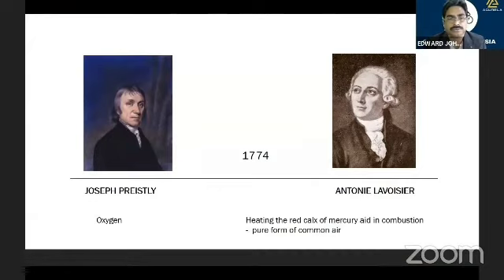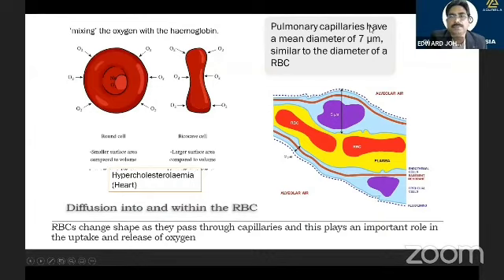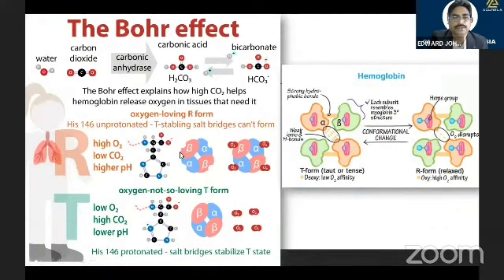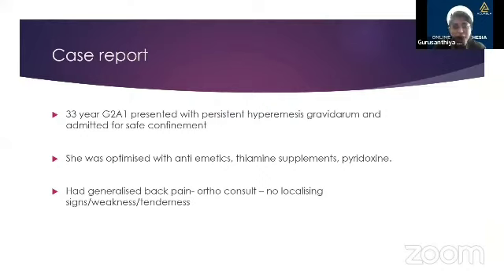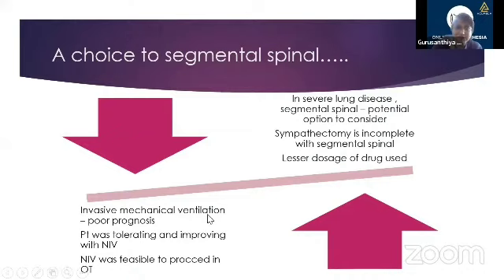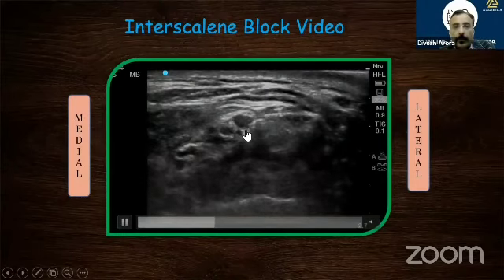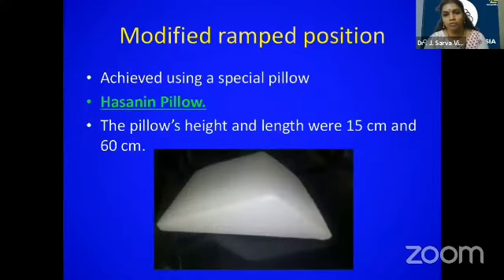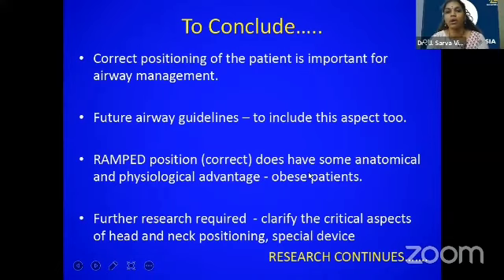#2; Online Anaesthesia 09 01 2022 (Oxygen transport; Segmental spinal; Intersclene USG block)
“Physiology of Oxygen transport”
Dr.J.Edward Johnson

A case report:
Segmental spinal anaesthesia in caesarean section for severe COVID 19 pneumonia.
Dr.Gurusanthiya

Video session:
Intersclene USG block
Dr. Divesh Arora

Jounal Review:
Modified ramped position
Dr.Sarvavinothini